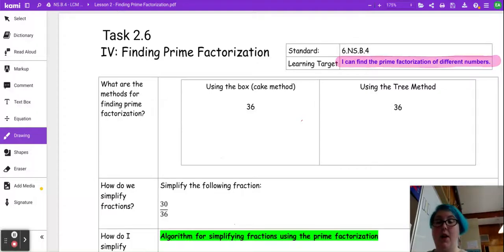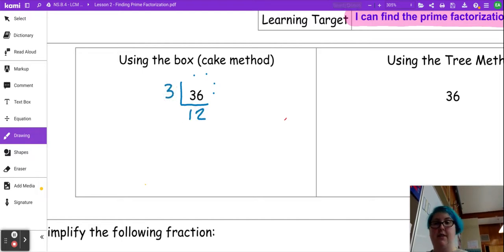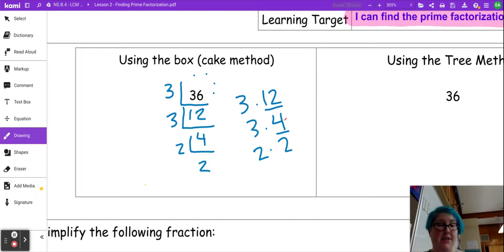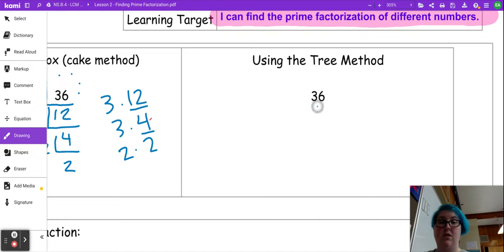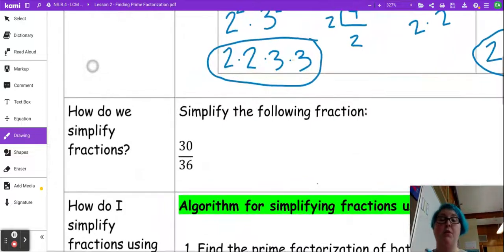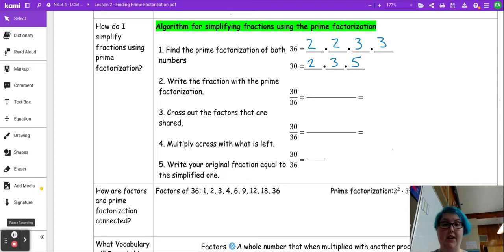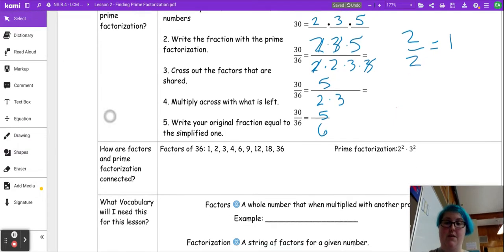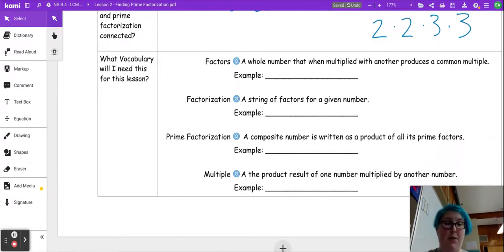Lesson 2 - Finding Prime Factorization.pdf